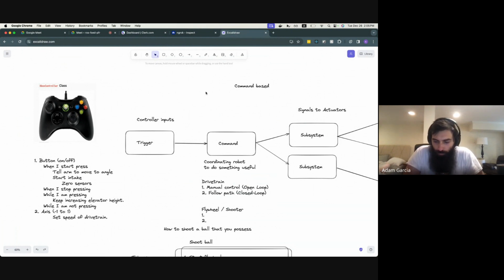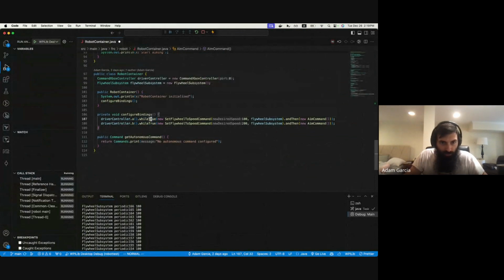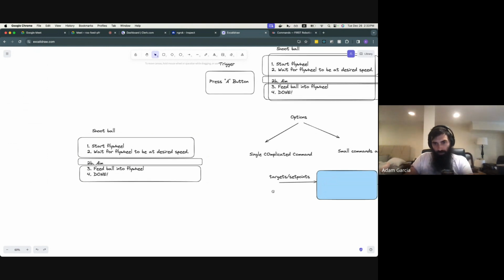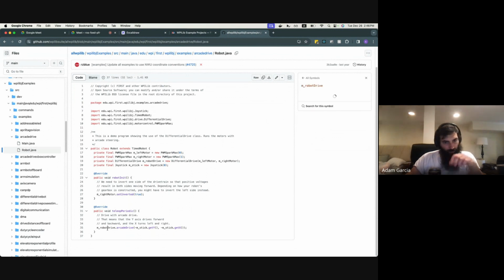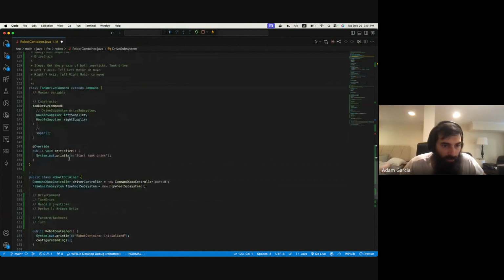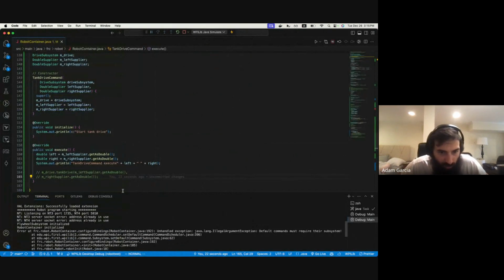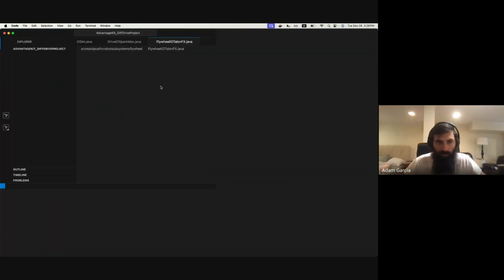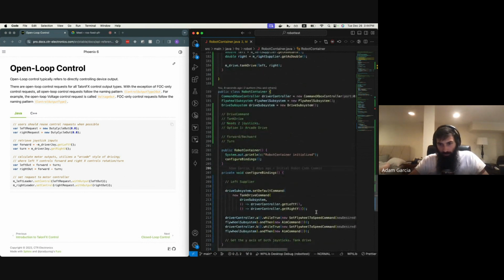Command Based Programming Overview #2